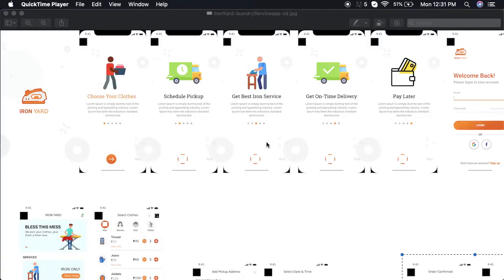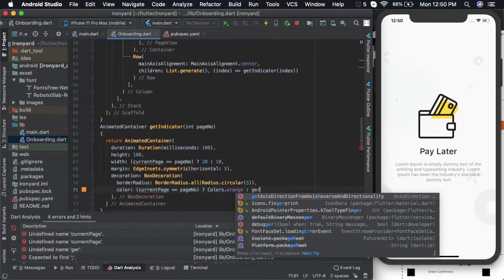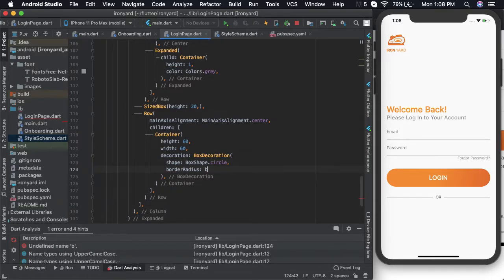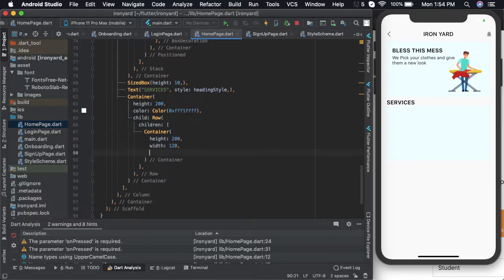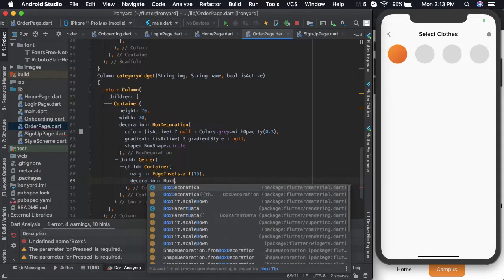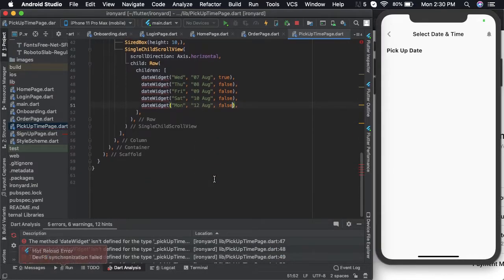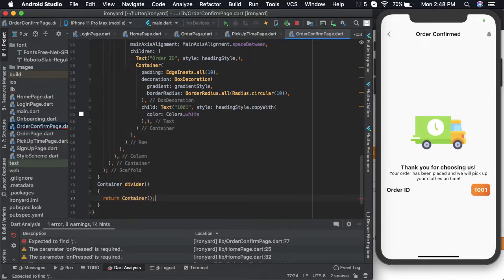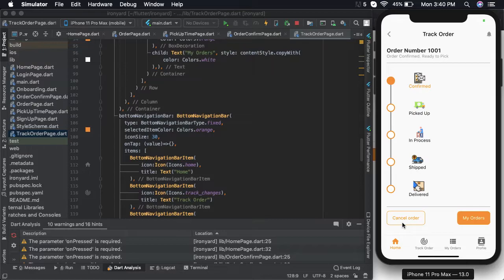Flutter tutorial Iron shop App | Flutter ui speed code | laundry app UI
Iron shop app UI Flutter Speedcode Flutter tutorial
I have created 9 pages.
1. Splash
2. on boarding
3. login
4. signup
5. home page
6. product listing
7. pickup and delivery
8. order confirm
9. track order

▓▓ Timestamps ▓▓
00:00:00 Intro
00:00:07 Preview
00:01:00 asset import
00:02:15 Splash screen
00:05:16 on boarding
00:26:06 Login page
00:40:00 Sign up page
00:45:00 home page
01:02:51 Bottom navigation bar
01:07:32 product listing page
01:28:04 pick up and delivery page
01:42:42 Order confirmation page
01:52:02 Track order page
02:03:58 final output

▓▓ Support ▓
You can make a huge difference by contributing a small donation.